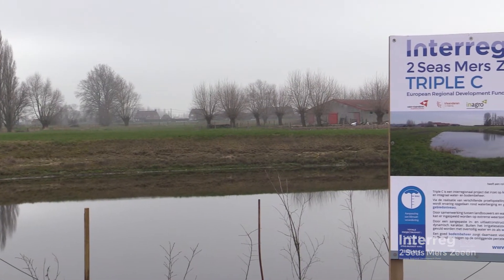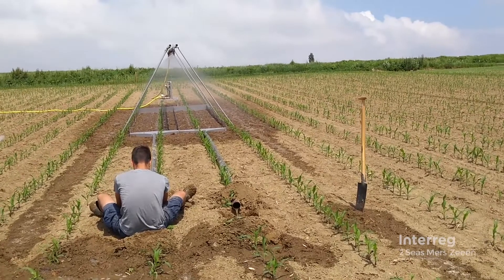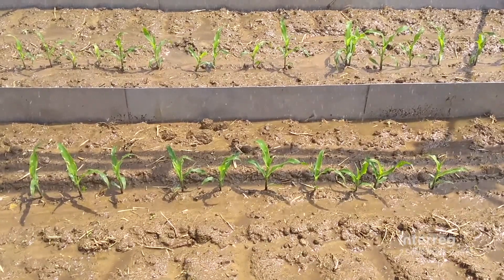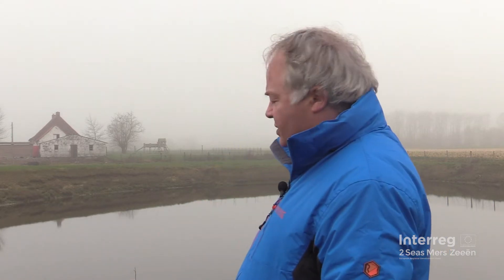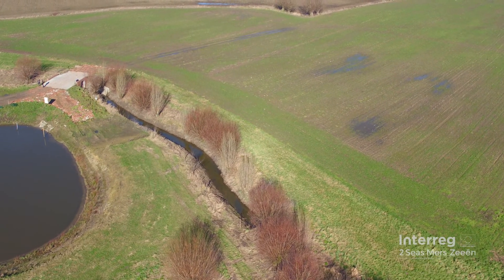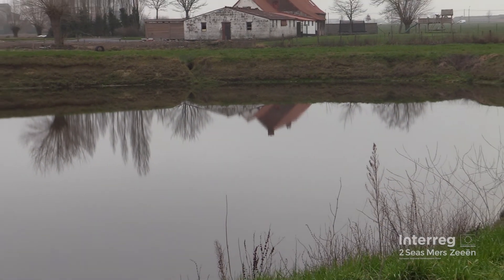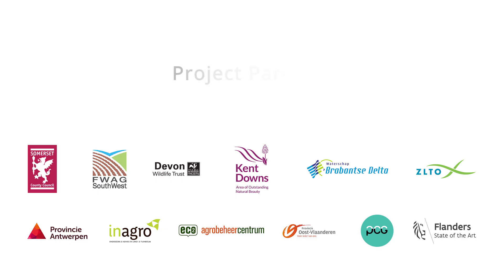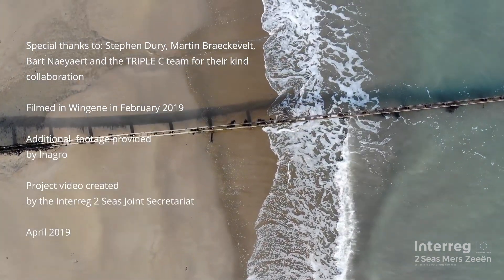2 Seas project - TRIPLE-C